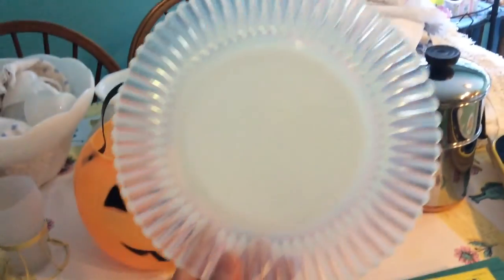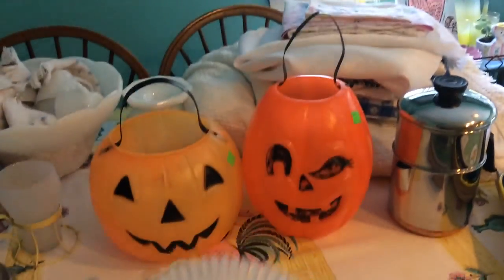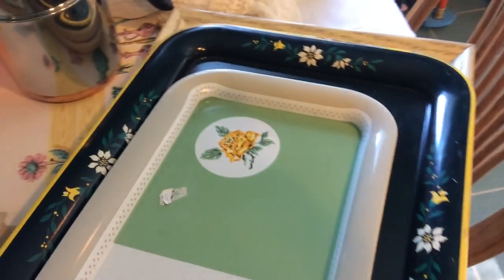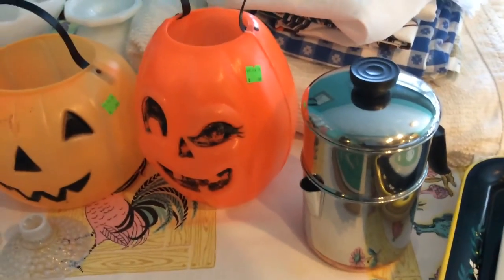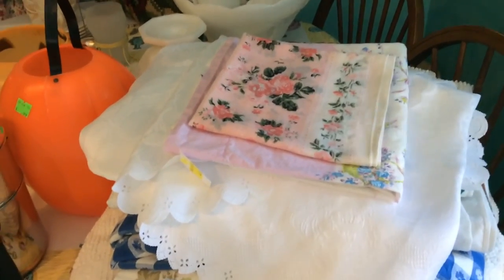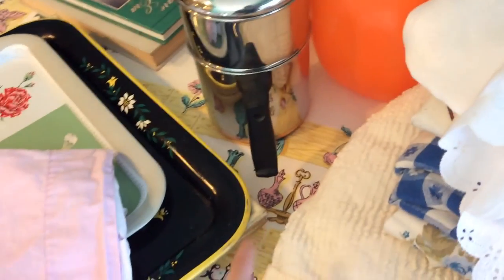Vintage Thrift Haul #21 Depression Glass, Books, Linens, Halloween & More!